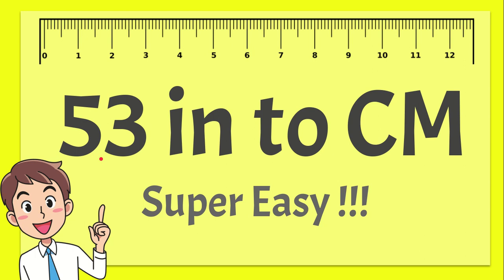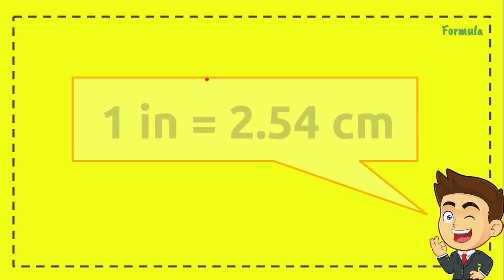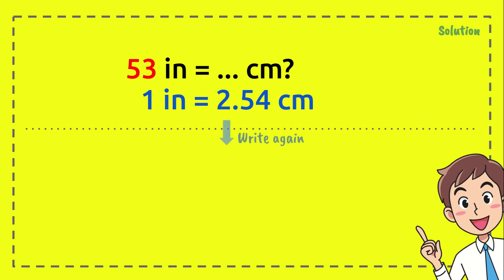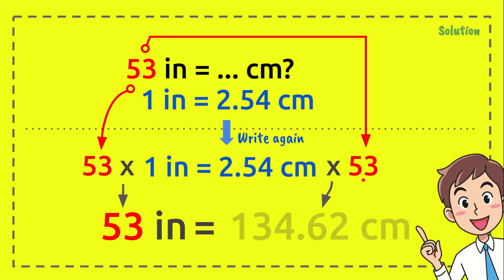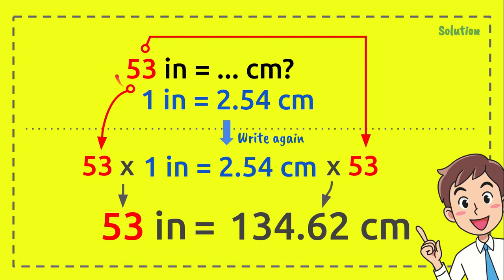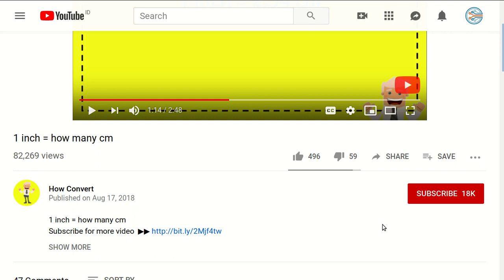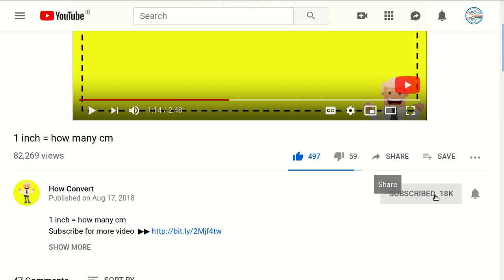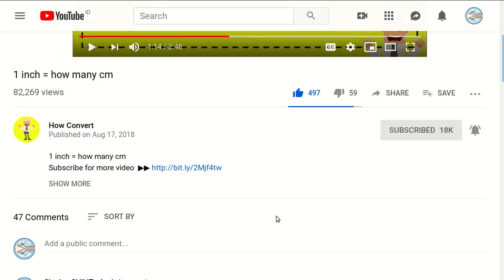53 Inches to CM - Super Easy !